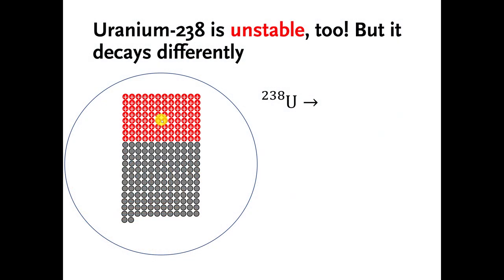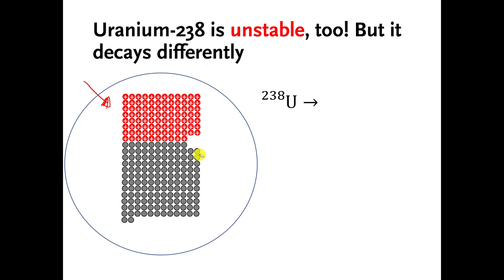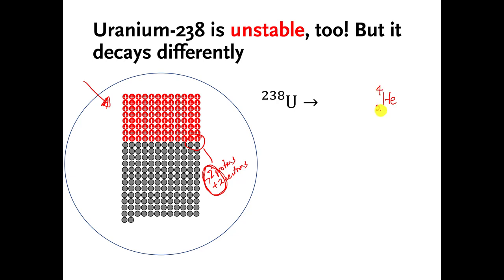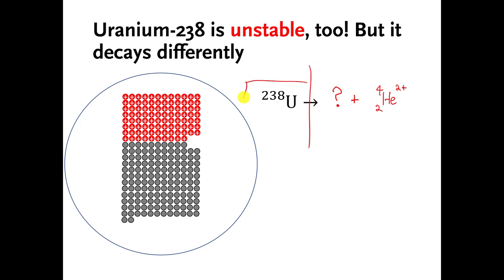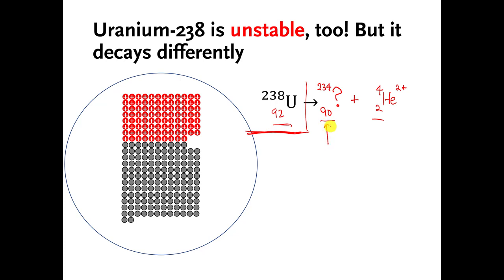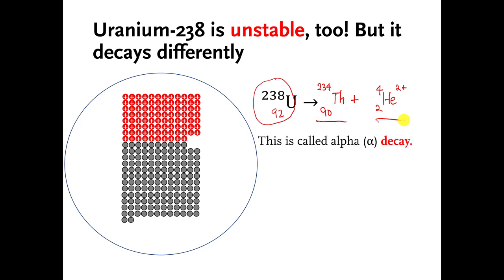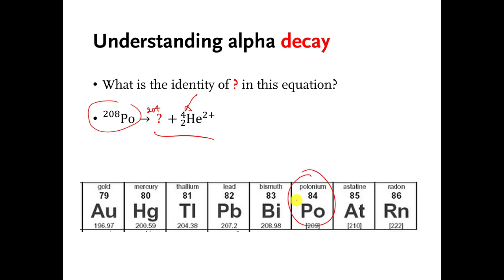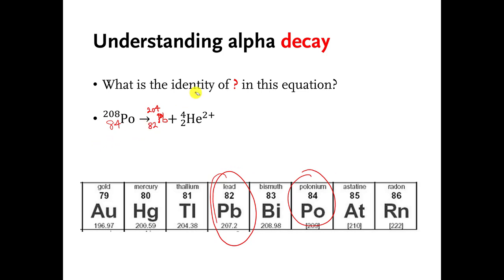03 alpha decay